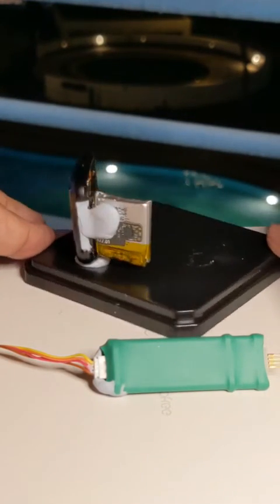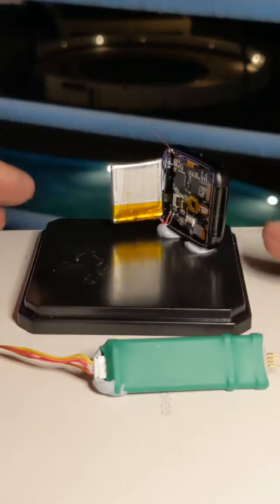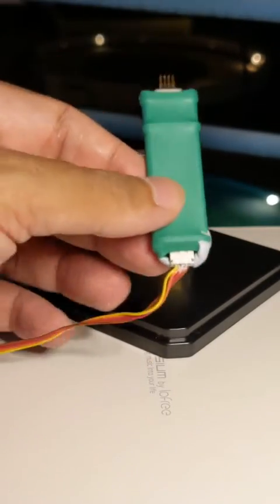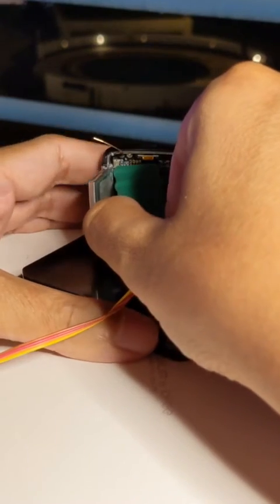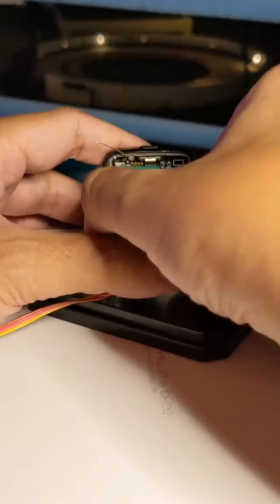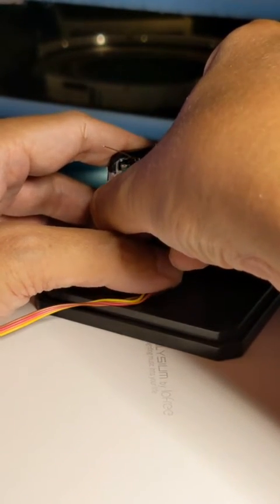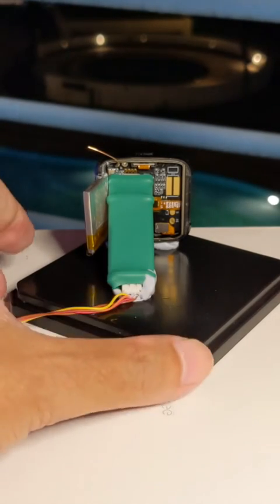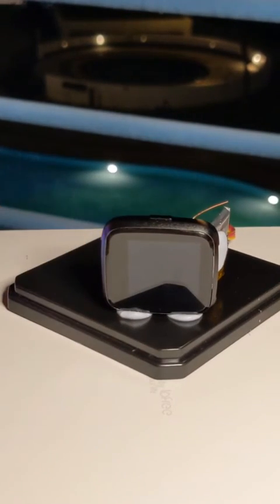How to connect Pogo Pins to PineTime Smart Watch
Based on Tip B, 1.27mm pitch.